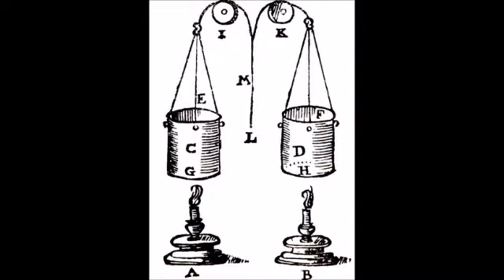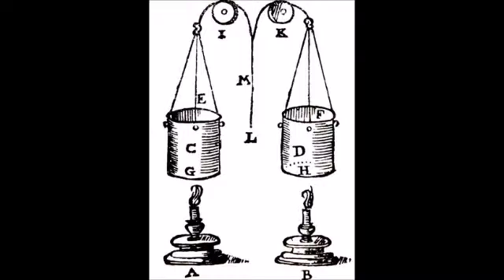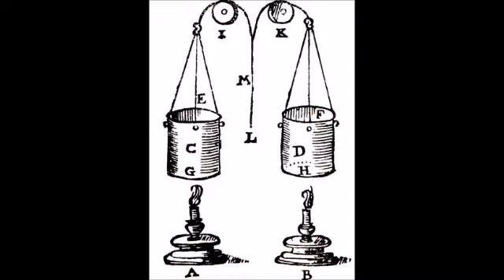Nicola Sabbatini (Device for Dimming Candles)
Patrick Hamilton Theatre 1 Project